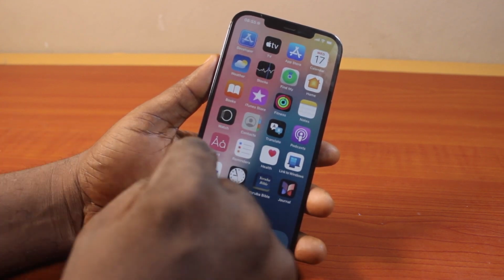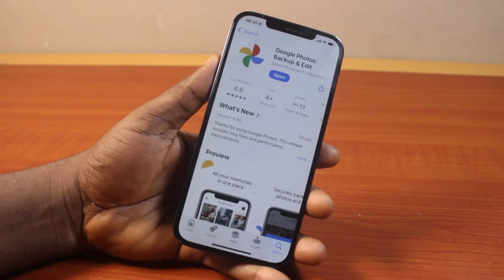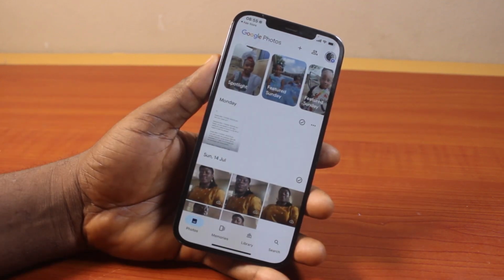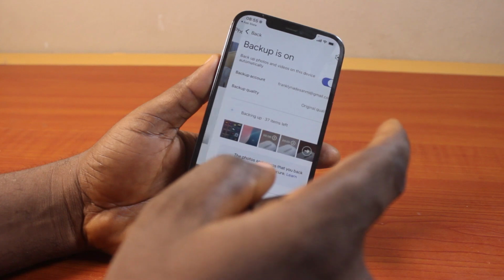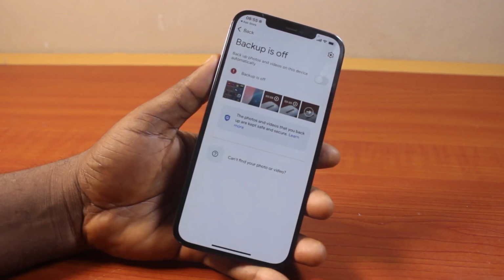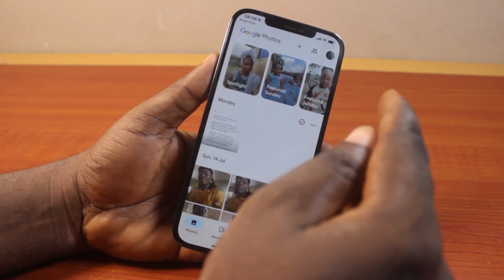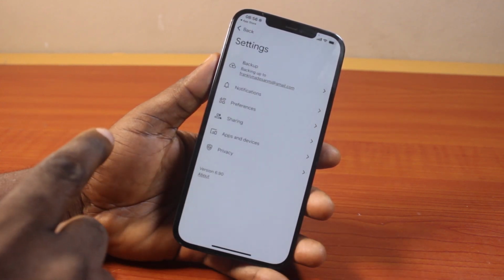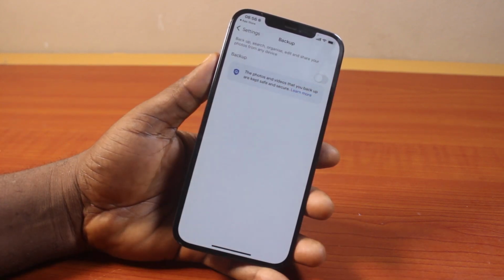How to Disable Google Photos Backup on iPhone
How to disable Google photos backup on iPhone. This will disable automatic backup on your iPhone Google Photos app.